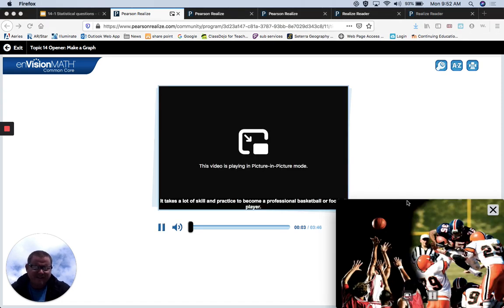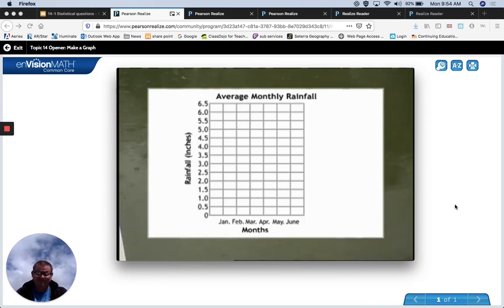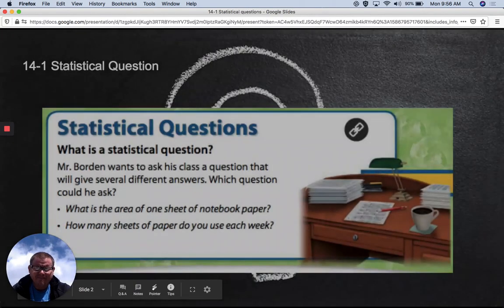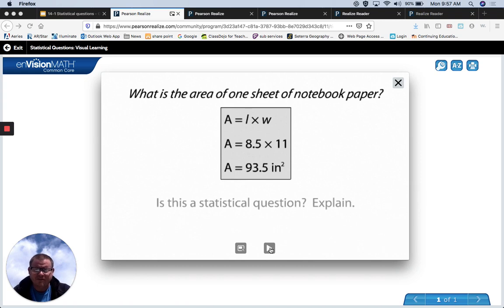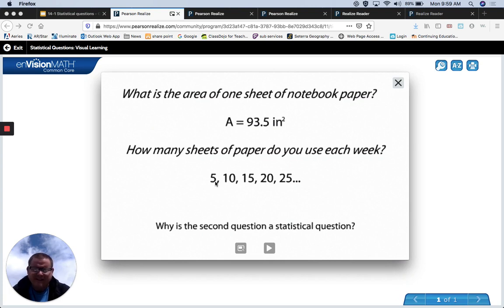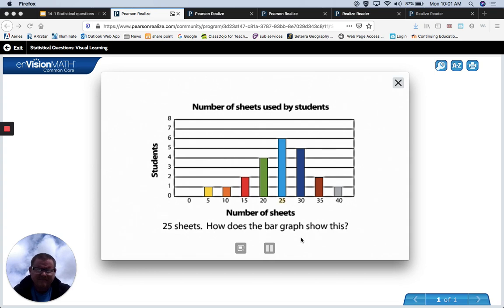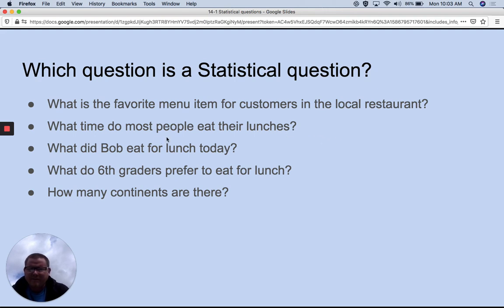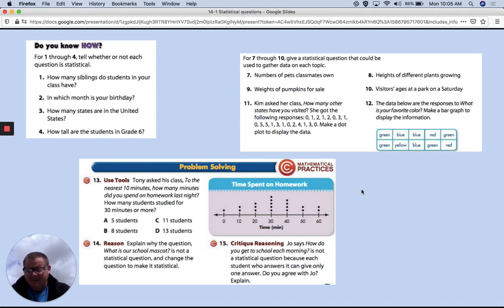14 1 Statistical question